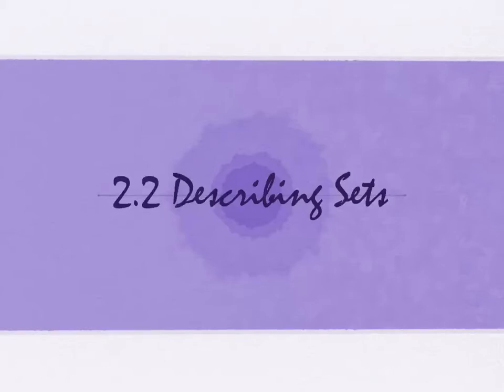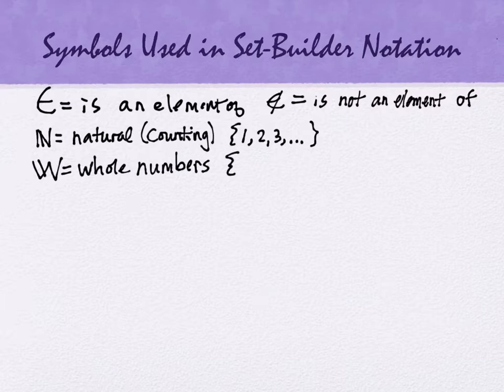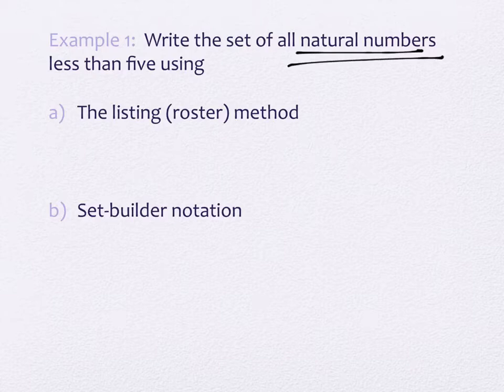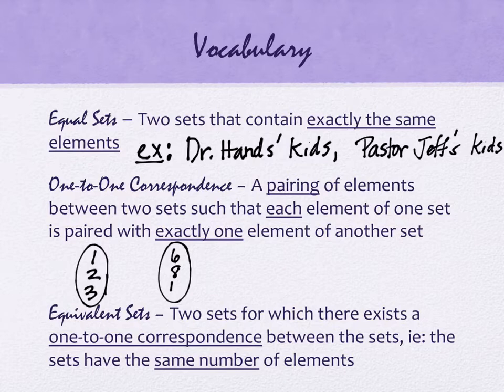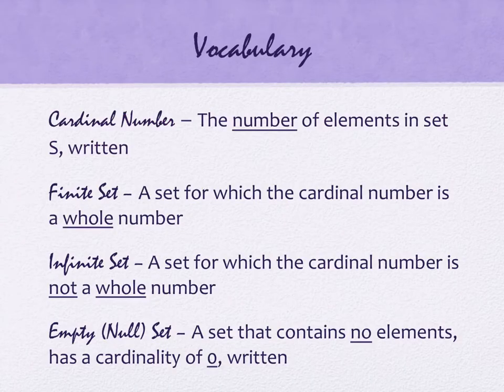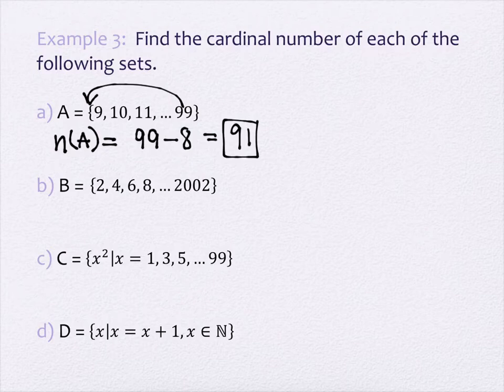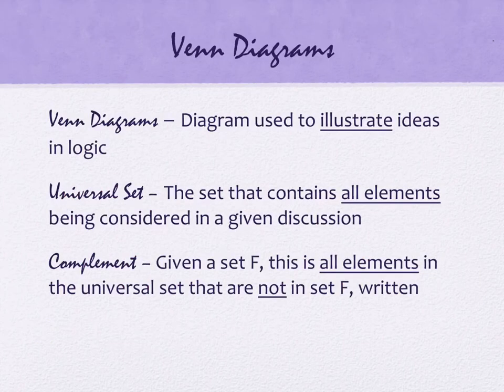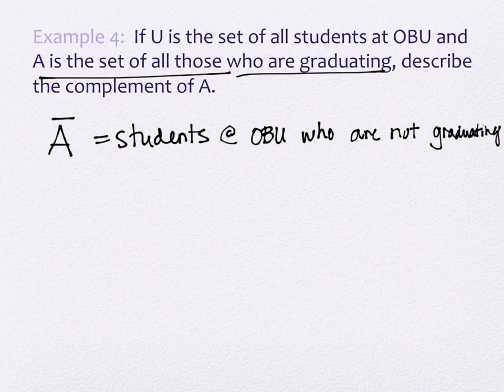2.2 Describing Sets (part 1)